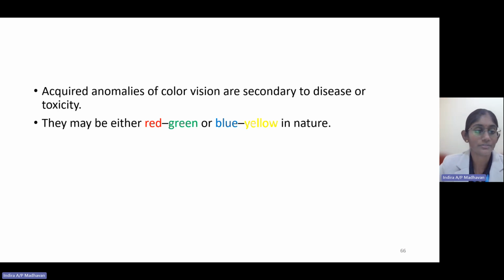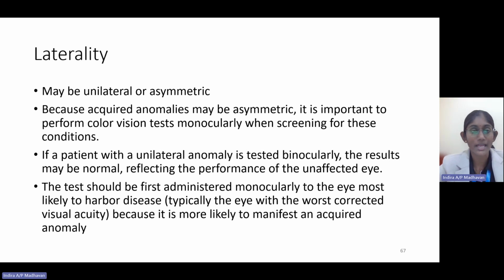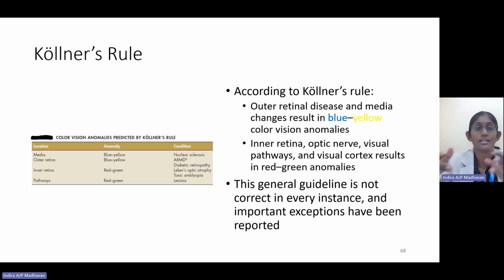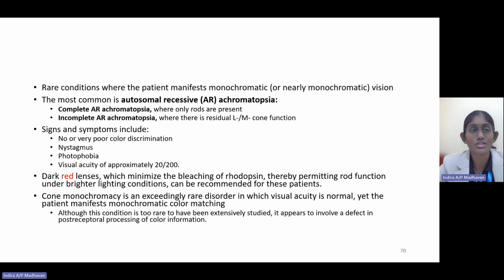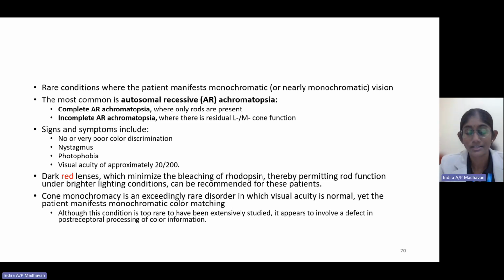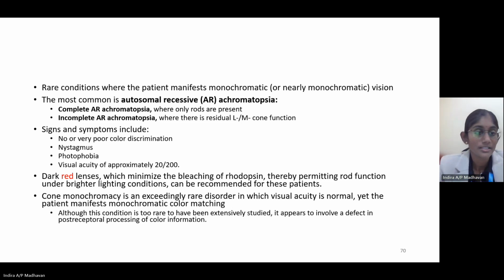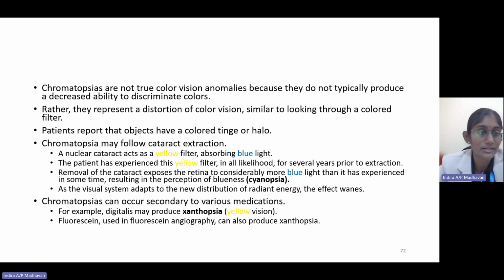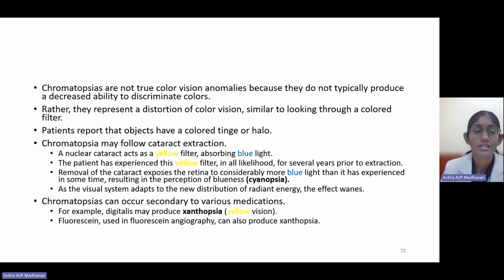OPT2485 11/9, IM: Part 9